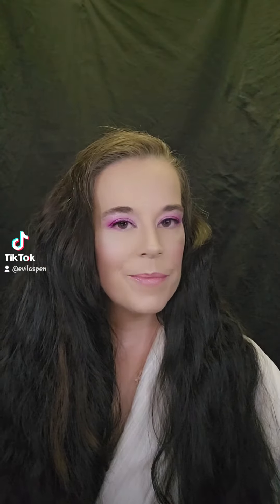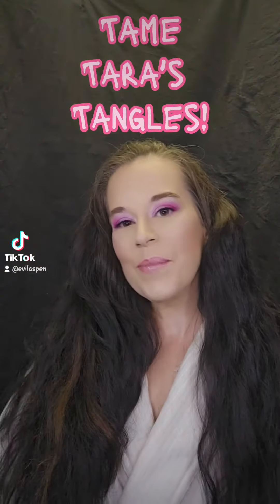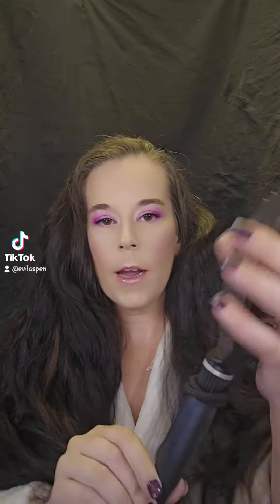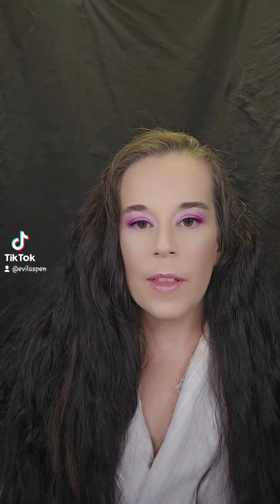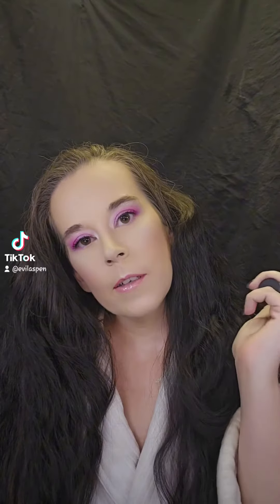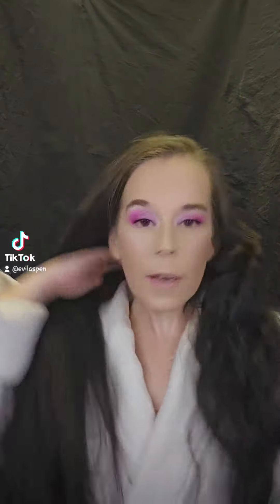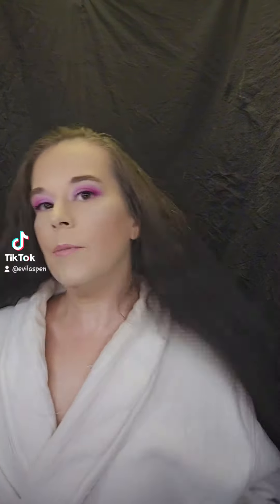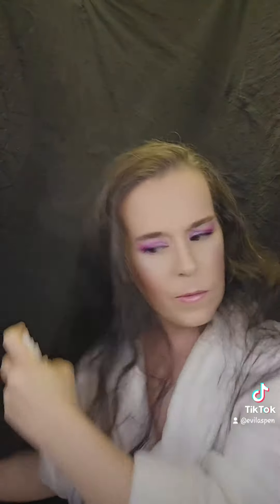Tame Tara's Tangles (episode #2)